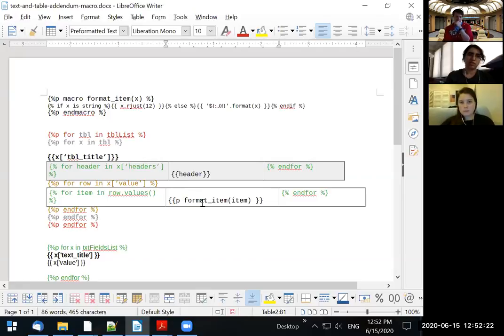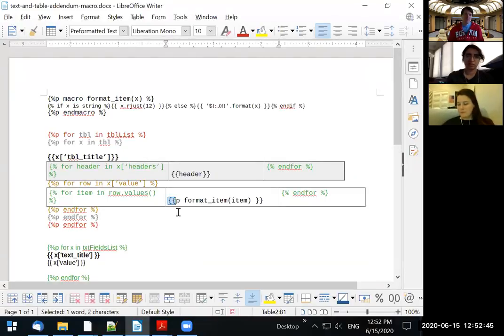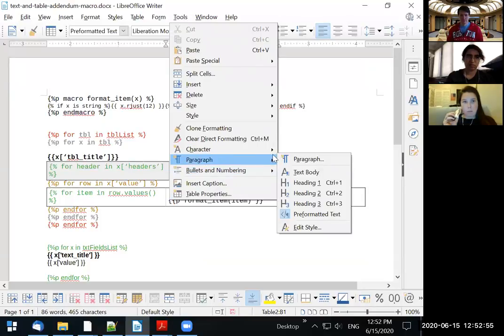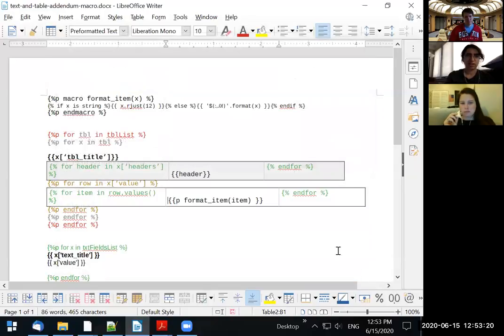2020-06-15 Assembly Line Project Daily Standup